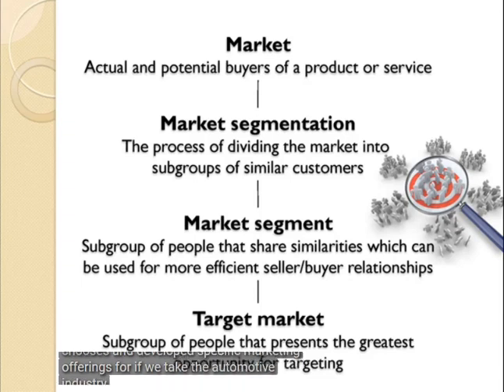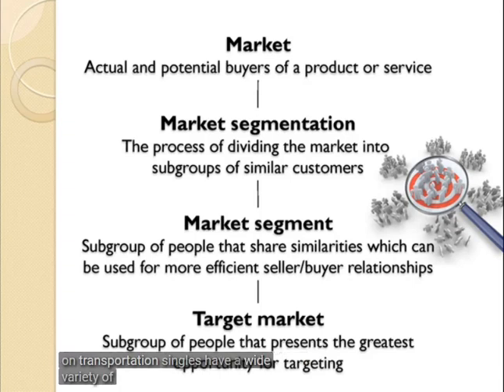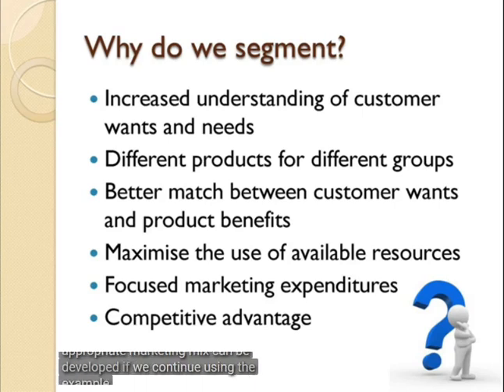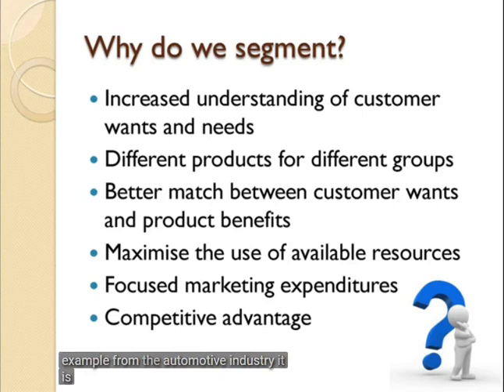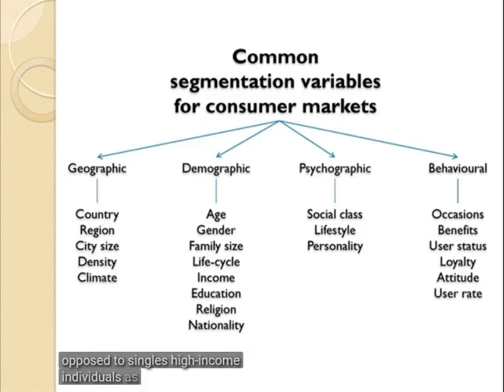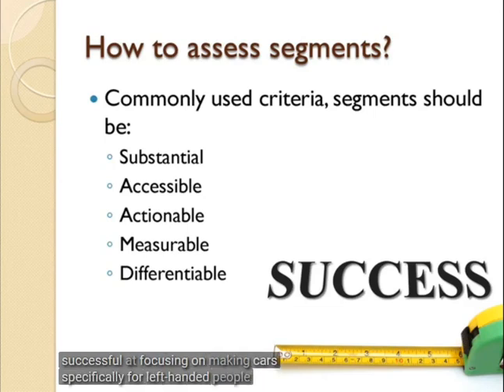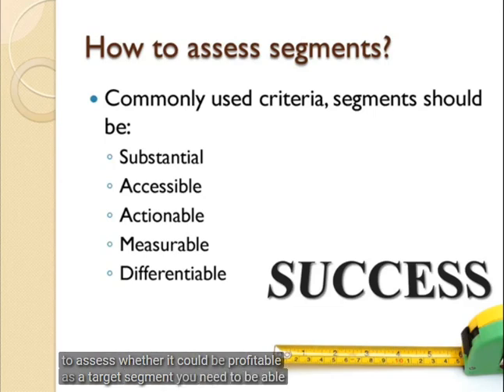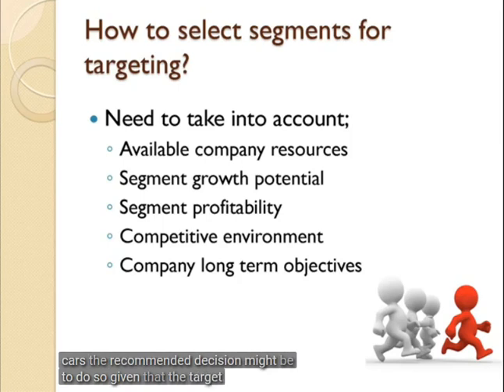Market Segmentation Overview